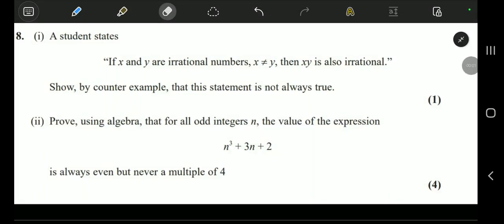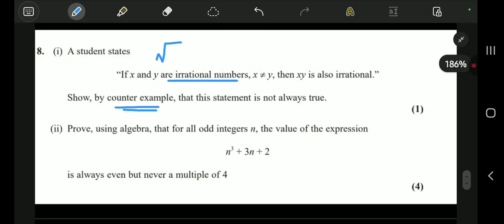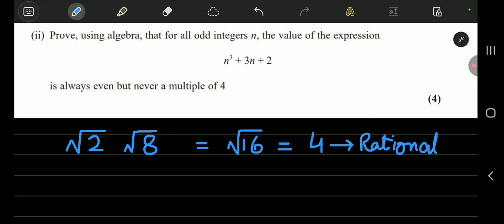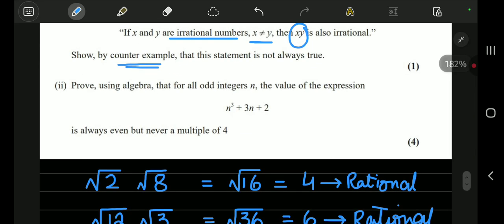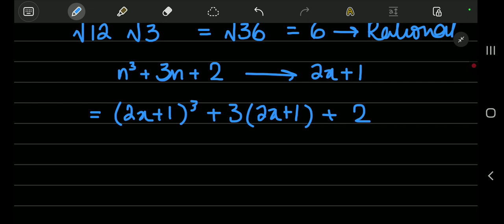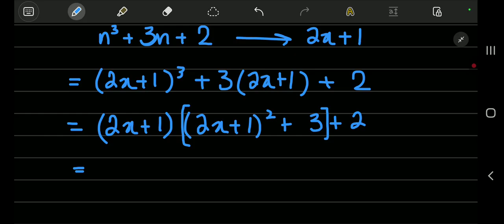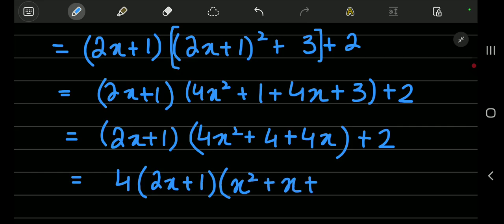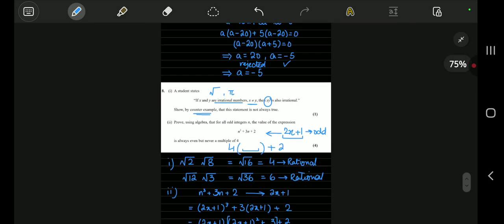Wma01/12/Jan 2025 | Q8 | A levels Edexcel | P2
Past paper January 2025 variant 12. Paper code Wma01. Paper Wma01/12/Jan 2025  Q8 for pure Maths 2. This question is related to topic Proofs. Past Paper questions solved and explained.